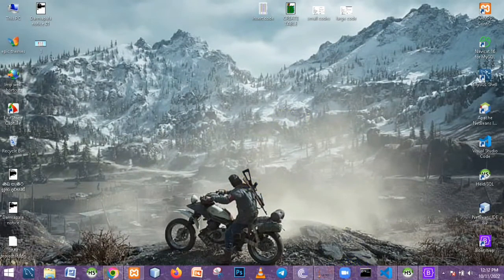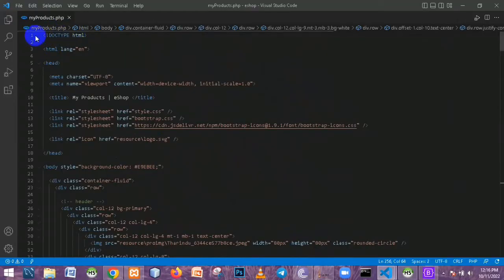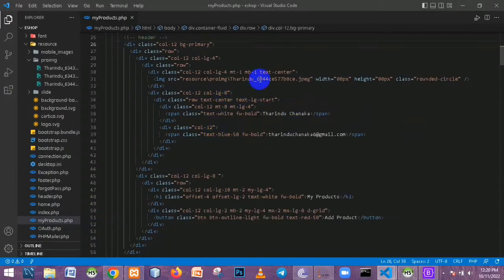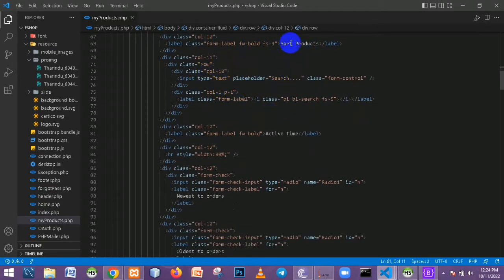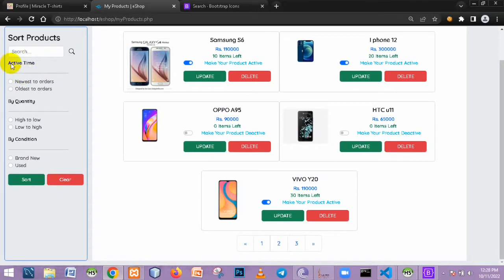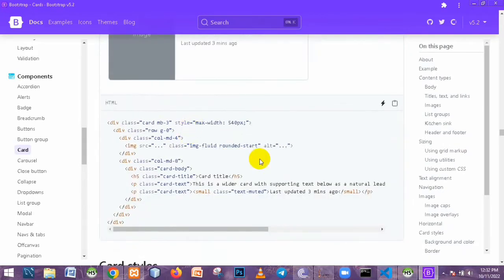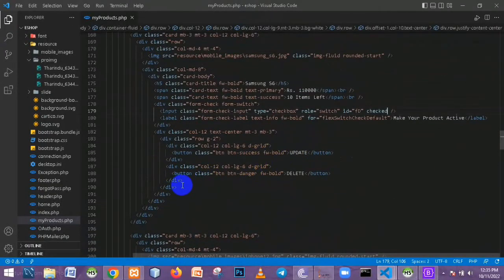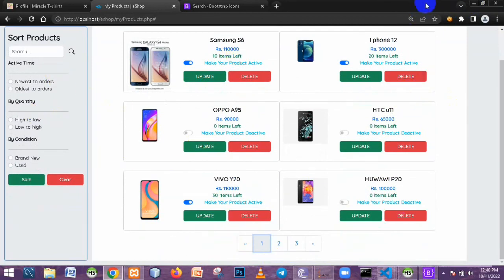Web Project Task 12 | 1st Year | Semester | JAVA Institute | @T | Chabro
Project : Design a responsive seller's store page using HTML, CSS, JavaScript and Bootstrap